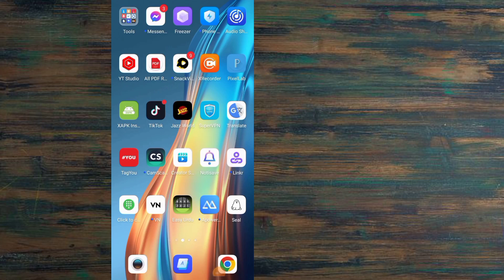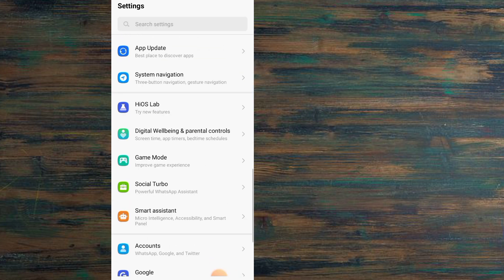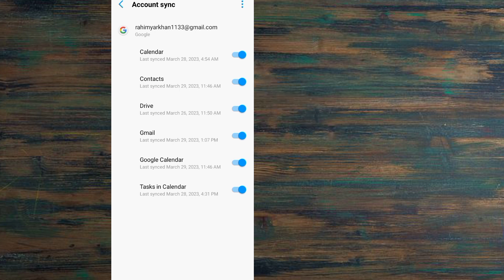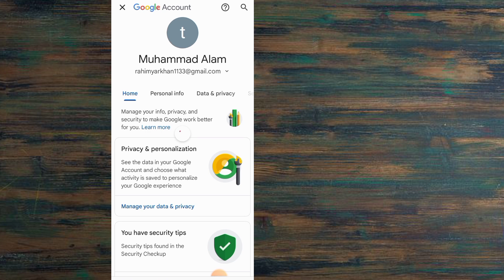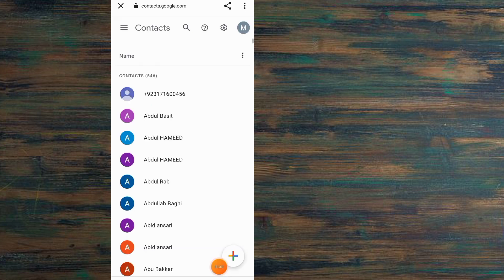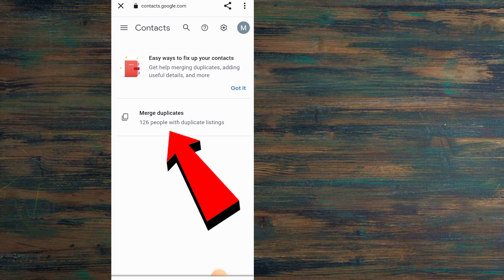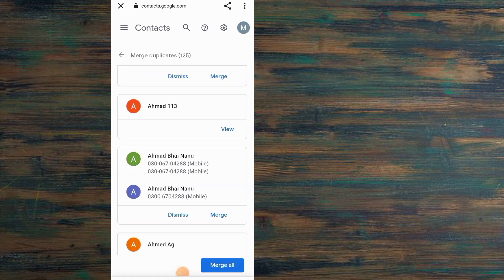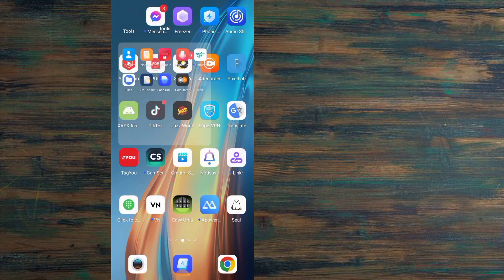How to find and delete duplicate contacts on android mobile //delete multiple contacts on android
Lost an important contact? UltData for Android helps you restore deleted phone numbers in seconds! Recover now

How to Delete Multiple or All Contacts in Android Phone & Tablet
 how to delete multiple contacts in android phone
 delete all contacts in android phone
 select multiple contacts
backup contact
restore contacts, phone number multiple delete
contacts not open, how to repair
 delete all contact at once
 delete multiple contact at once
phone contacts delete
android phone contact,
get back